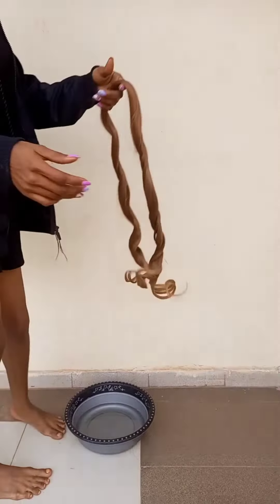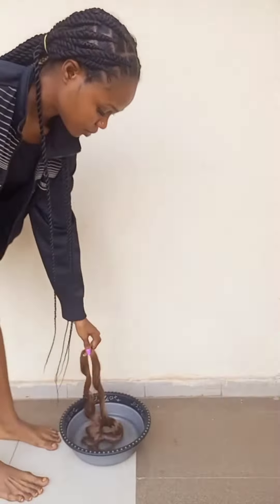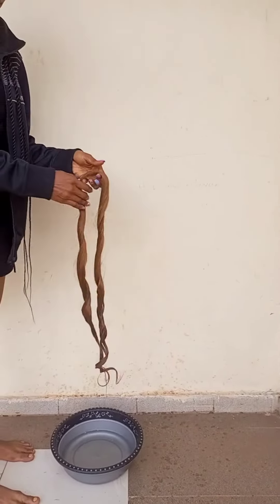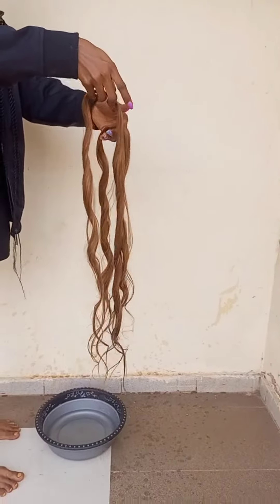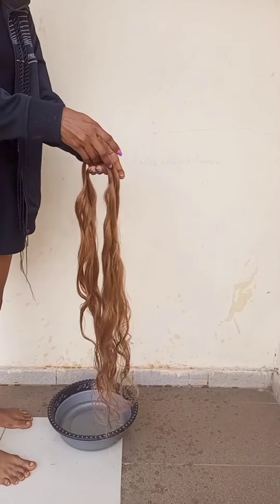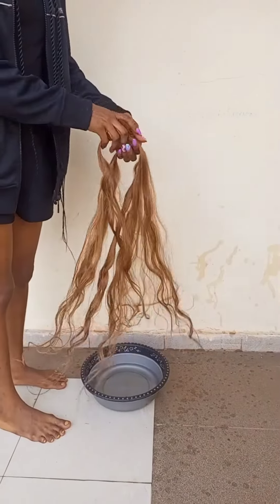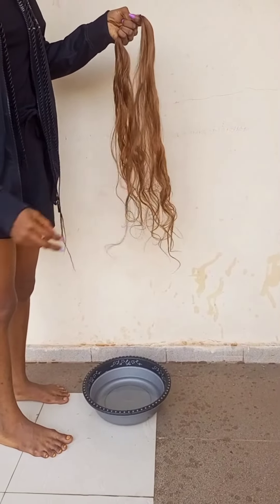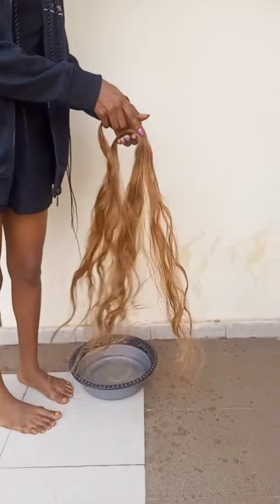DARLING EXPRESS CURLS tangling solution/Easy to brail with the curls in place and beautiful.